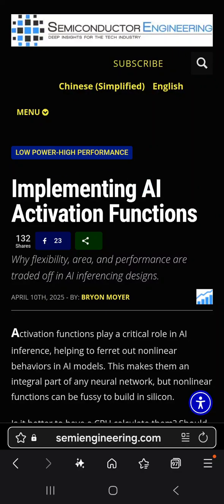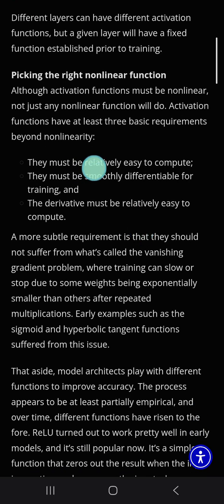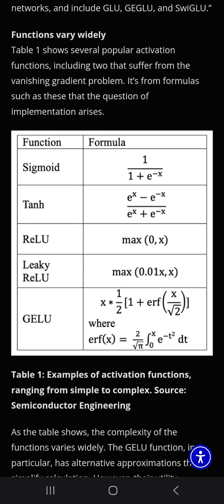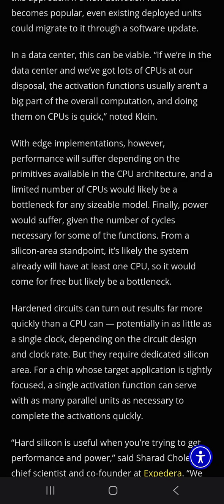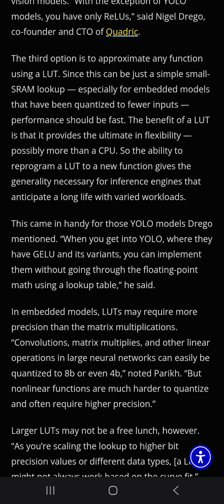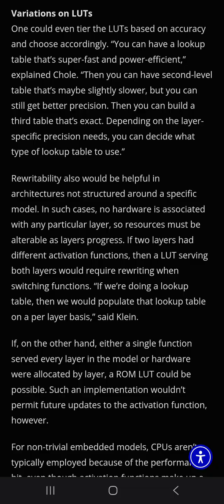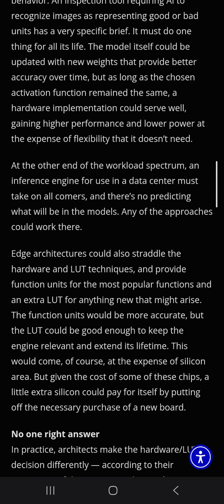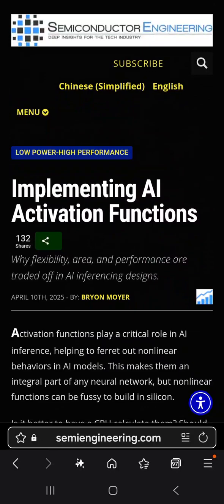Implementing AI Activation Functions